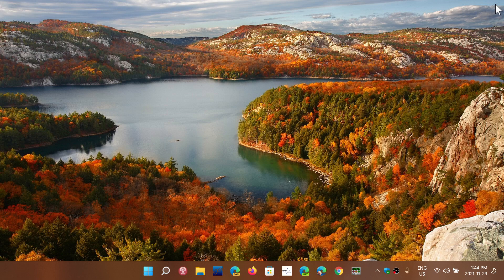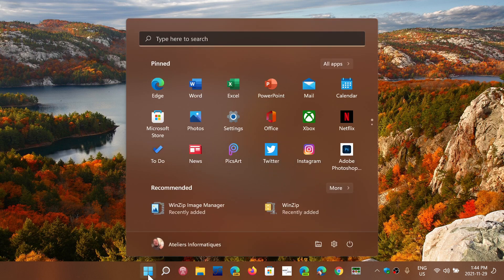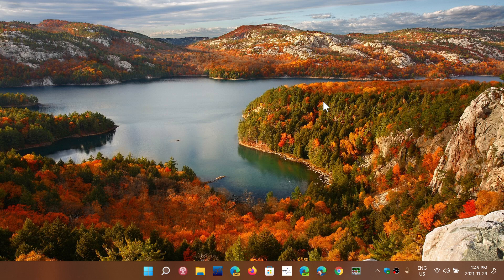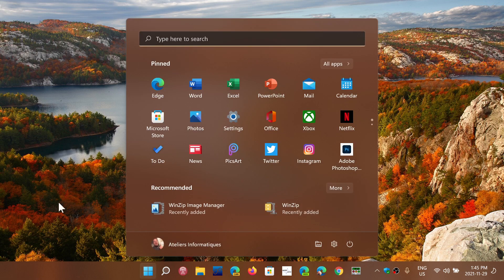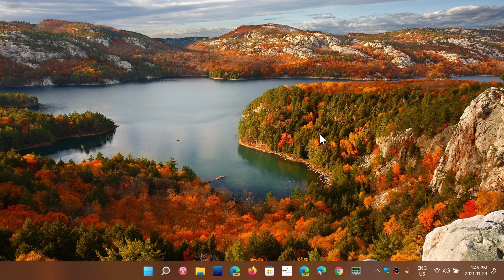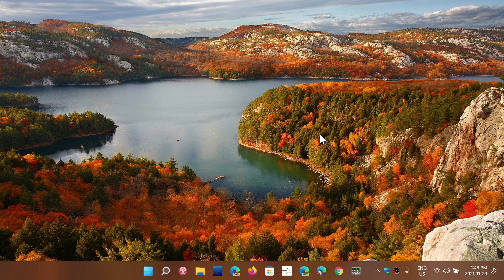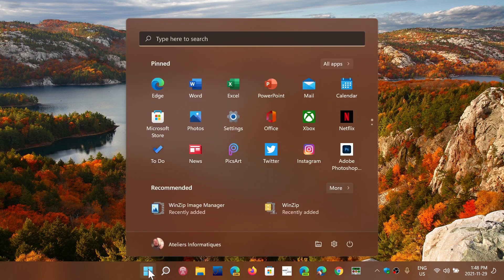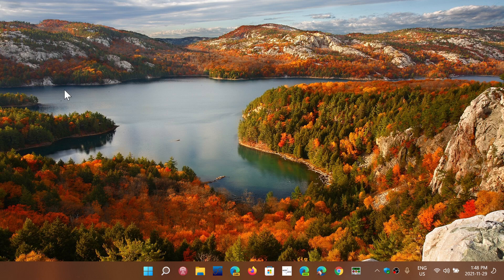Windows 11 rollout stability and viewer questions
rolling out faster and seems to have a good rollout for most users